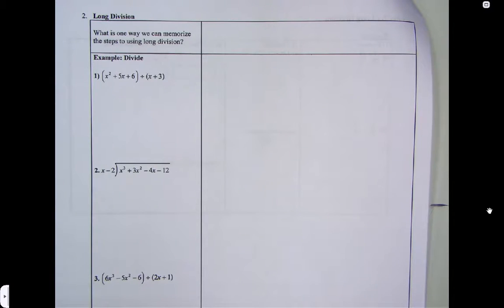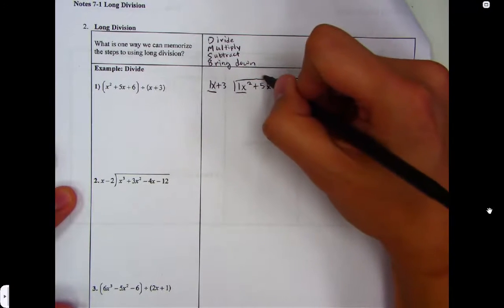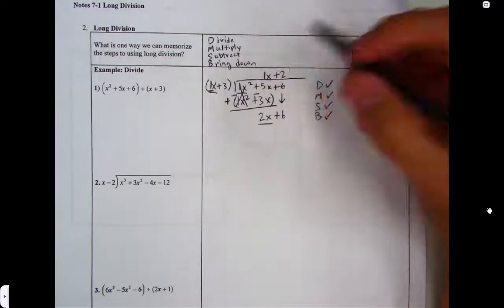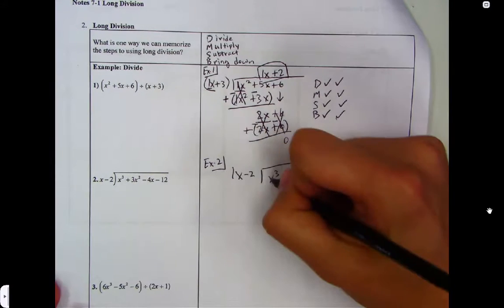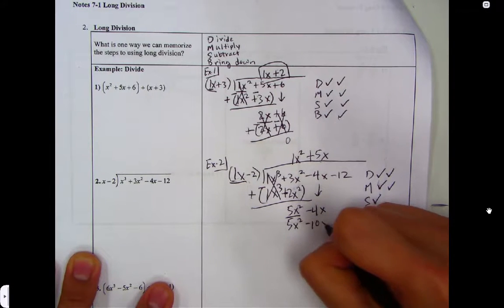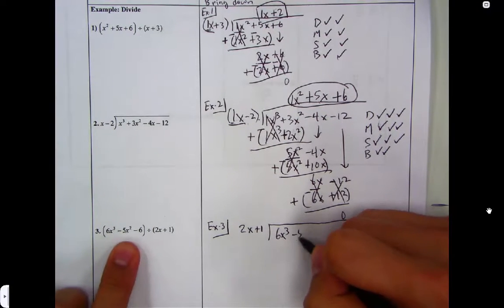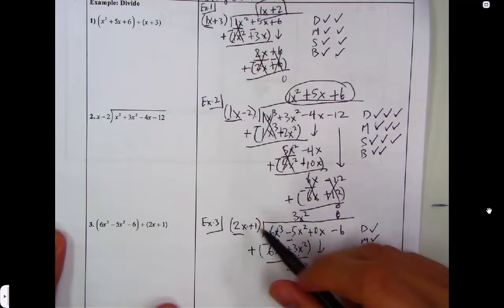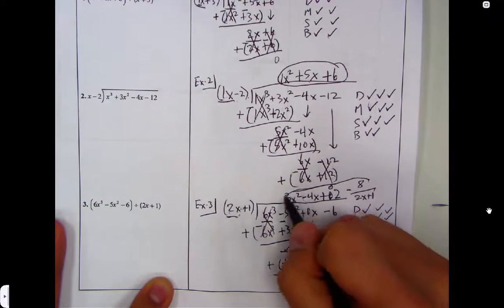Notes 7-1 Long Division.mp4